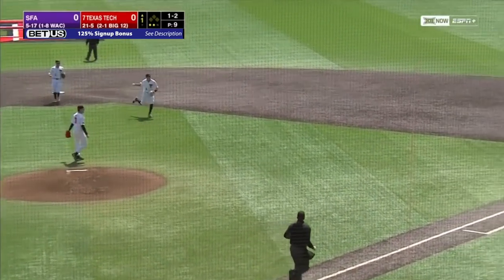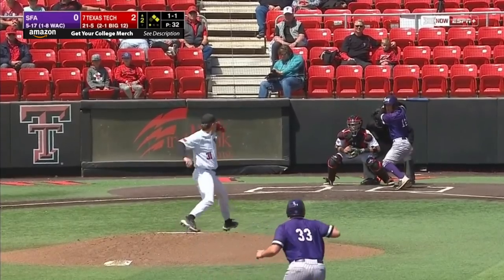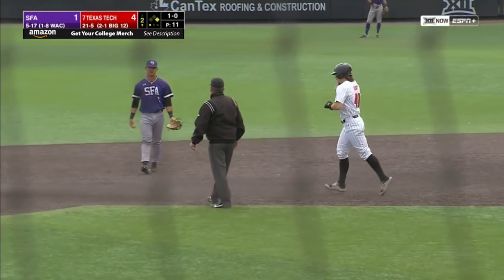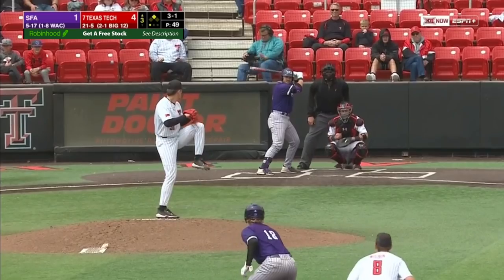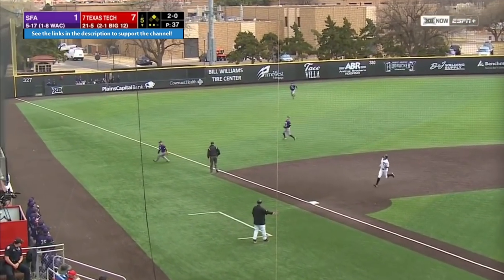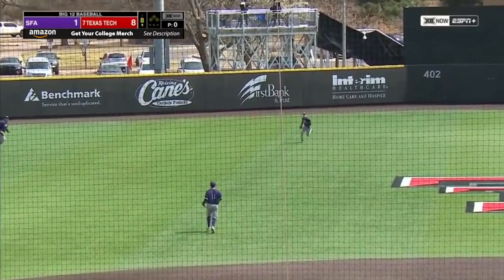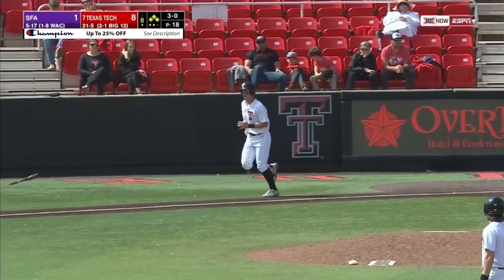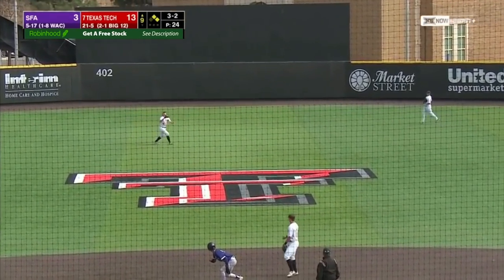#7 Texas Tech vs Stephen F Austin (9th INNING RALLY??) Highlights | College Baseball Highlights 2022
#7 Texas Tech vs Stephen F Austin Baseball (9th INNING RALLY??) Highlights | College Baseball Highlights 2022

👉 BetUS Signup Bonus 💸
💰 Example - If you deposit $100 you'll have $225 to bet with

👉Are you an investor? Would you like a free stock?